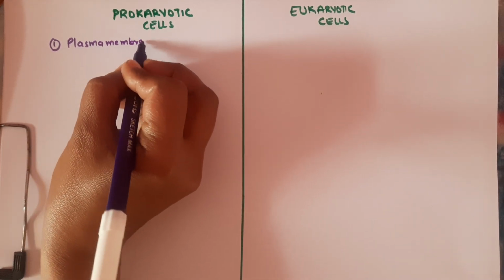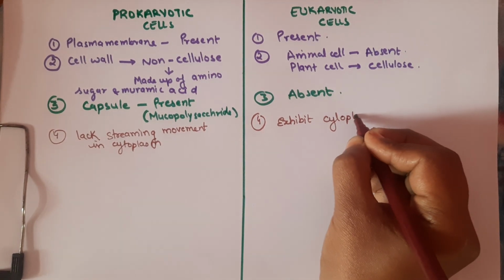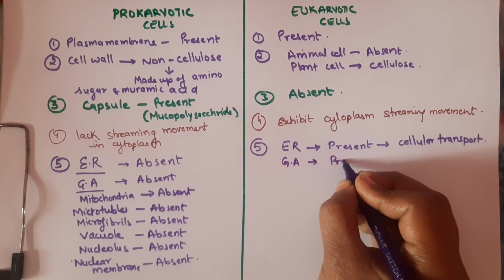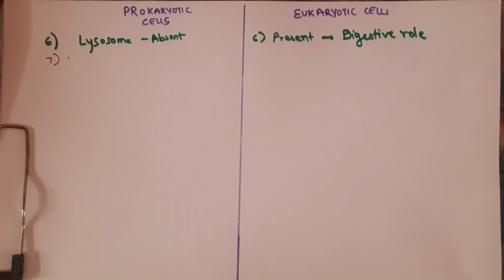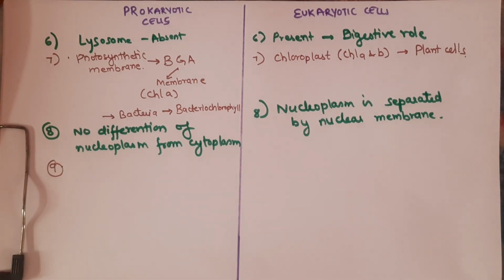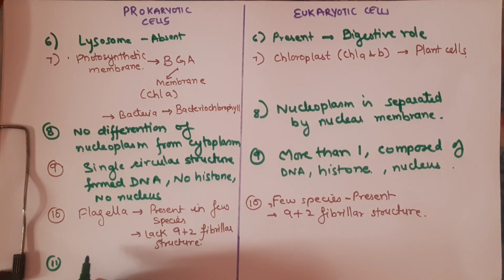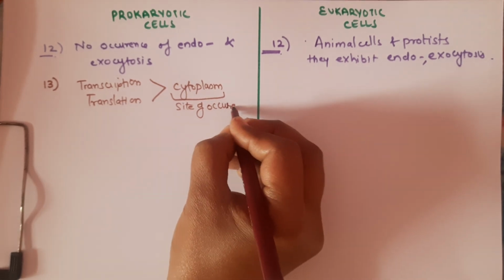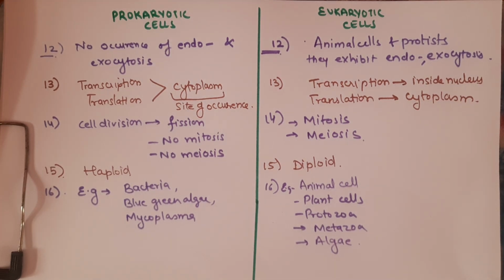Pointwise differences between prokaryotic cells and eukaryotic cells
In this video we will learn the differences between prokaryotic and eukaryotic cells